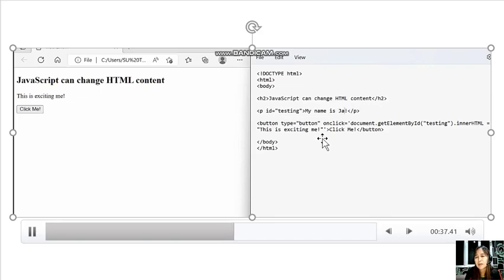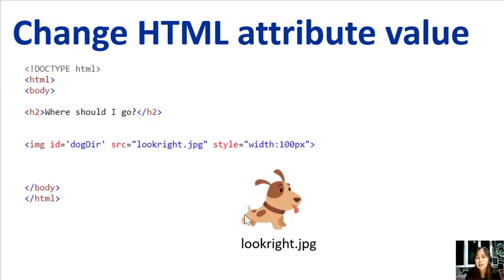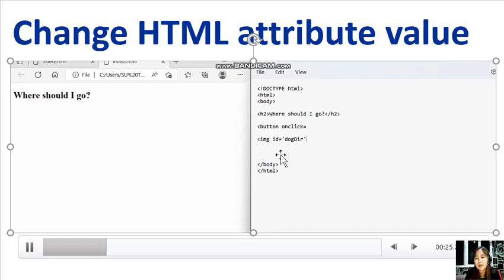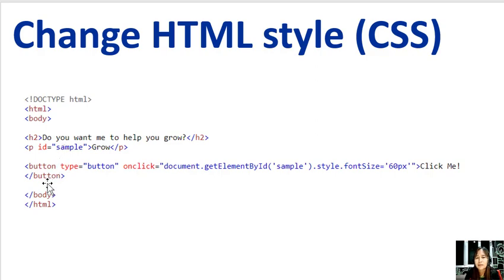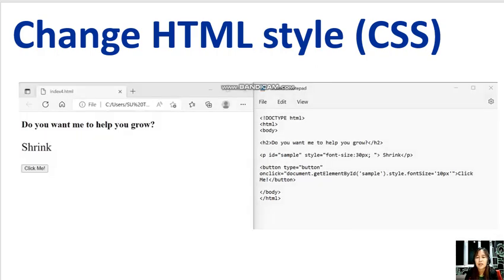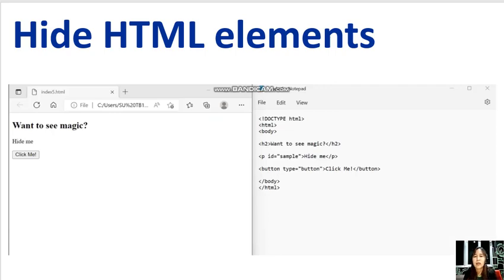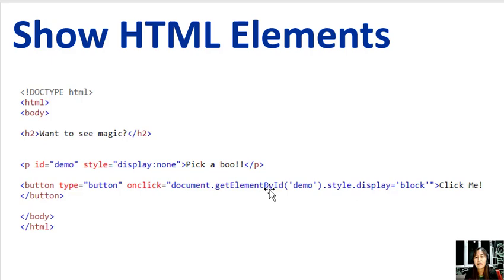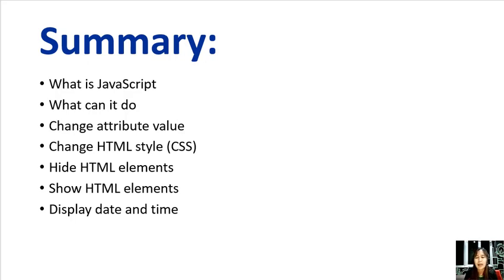Introduction to JavaScript